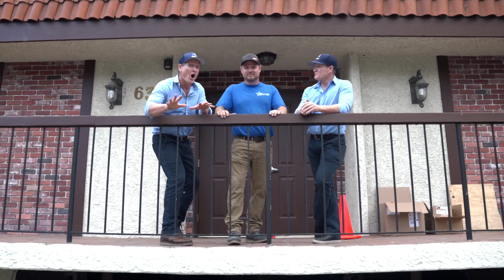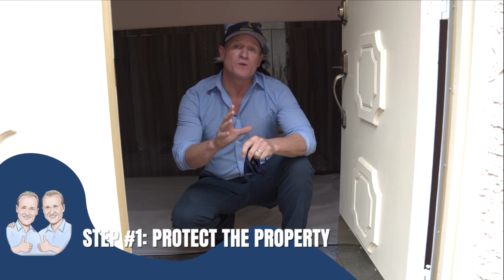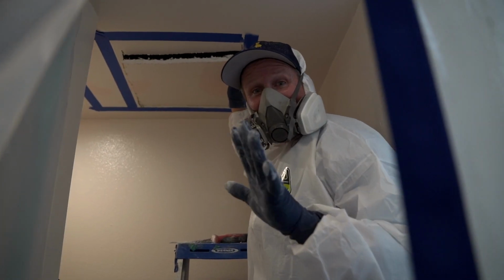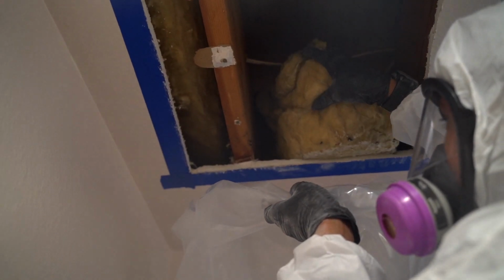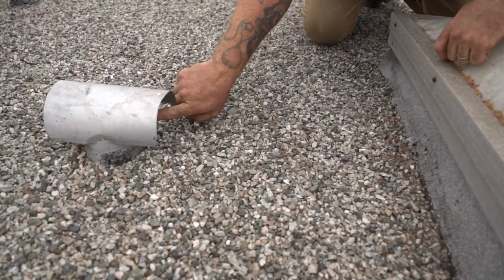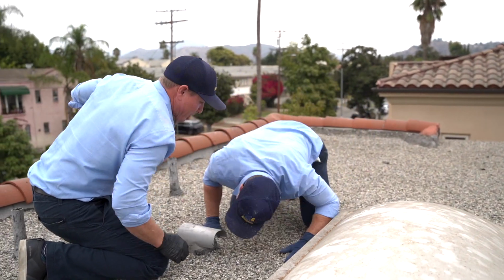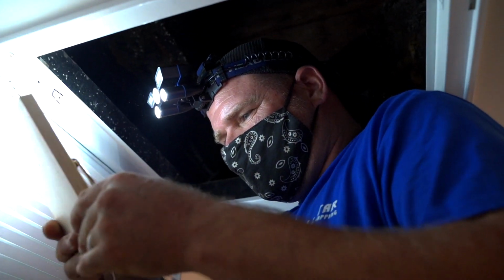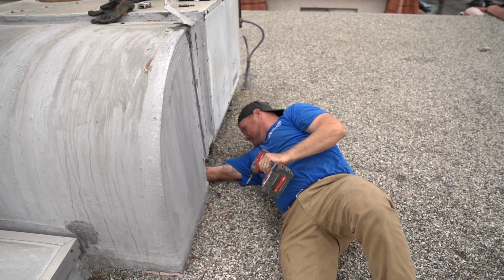The BEST Way to Get Rid of Rats and Mice QUICKLY from your Ceiling and Walls - Twin Plumbing